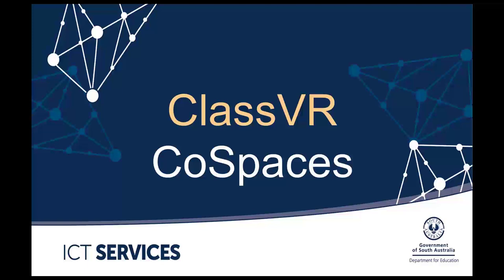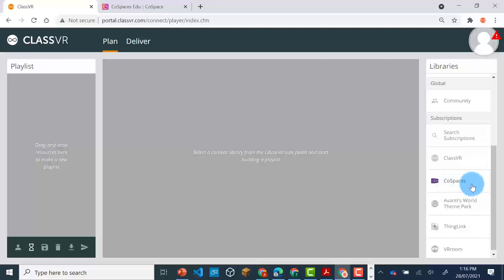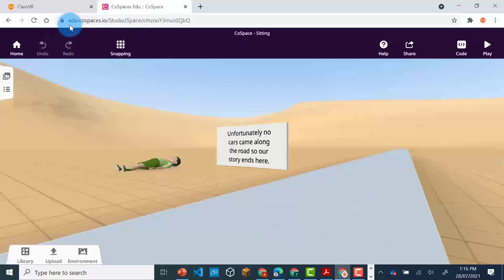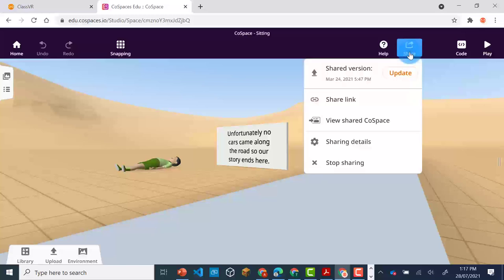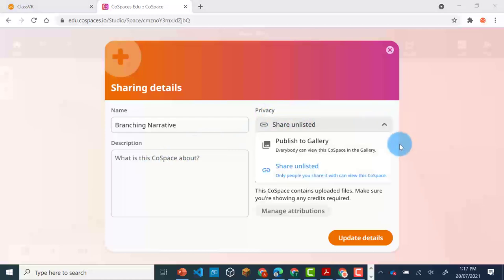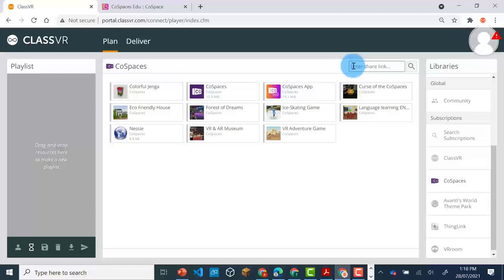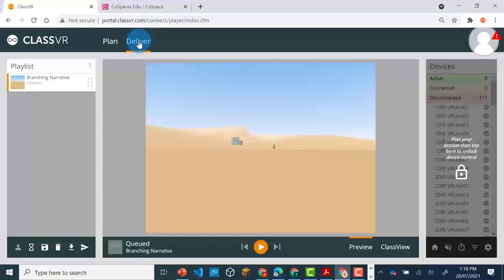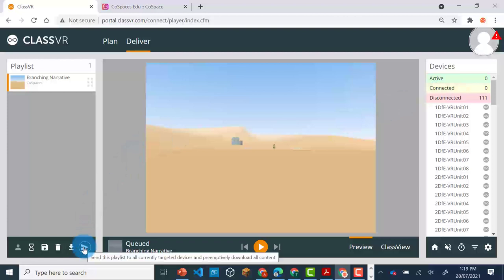ClassVR - Viewing CoSpaces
This video shows you how to copy a link from a CoSpace into the ClassVR portal so that the CoSpace can be viewed on the ClassVR headset.